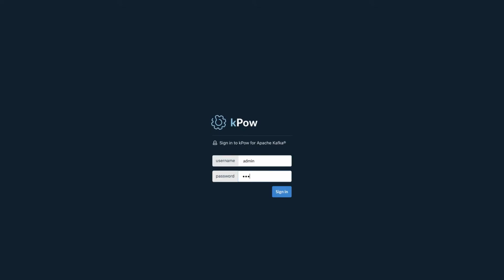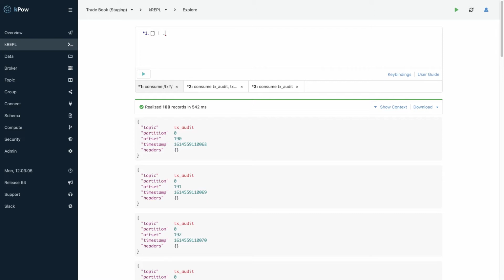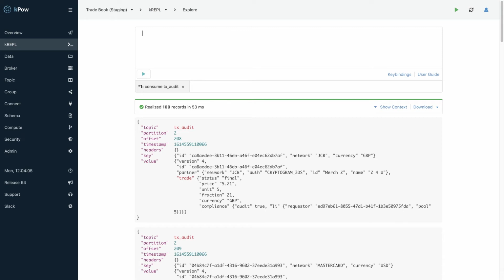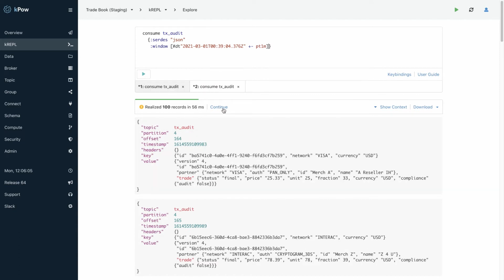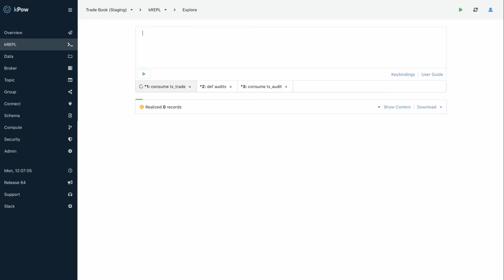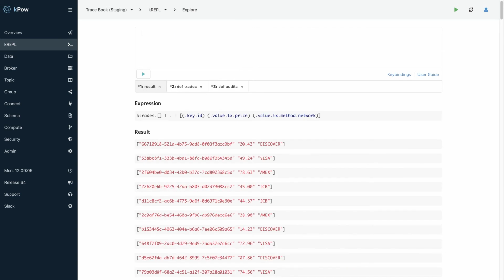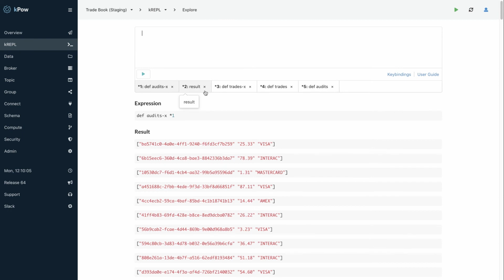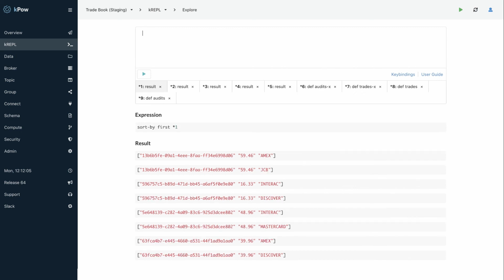kPow for Apache Kafka® Klang in the kREPL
Discover the kREPL, an interactive development environment for Apache Kafka that provides all the tooling required to consume Kafka topics and explore structured data with Klang - a language that blends JQ and Clojure.

In this video we demonstrate how to quickly evaluate the equality of two topics in a bounded time-window with the functional power of Clojure and terse expressiveness of JQ.